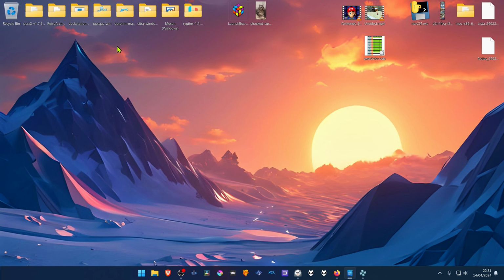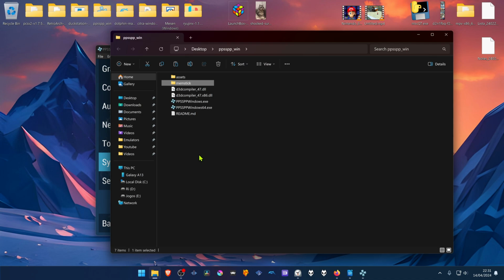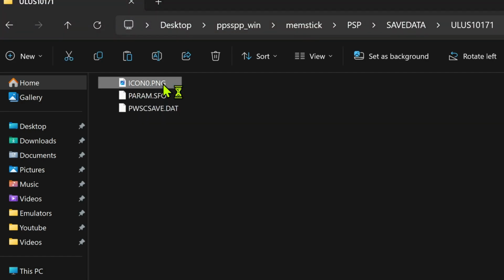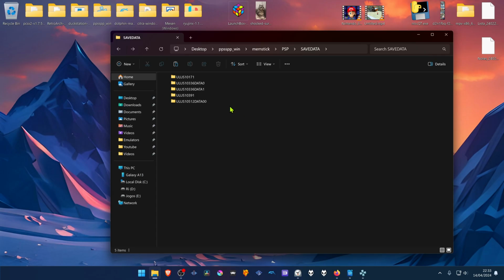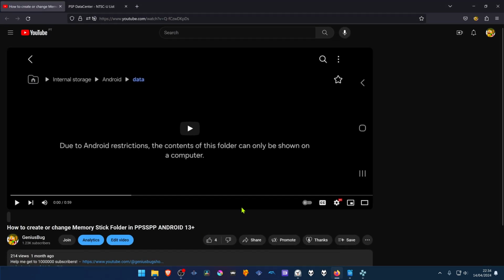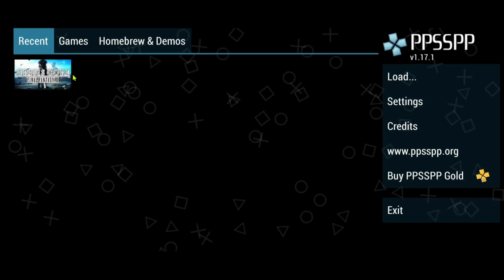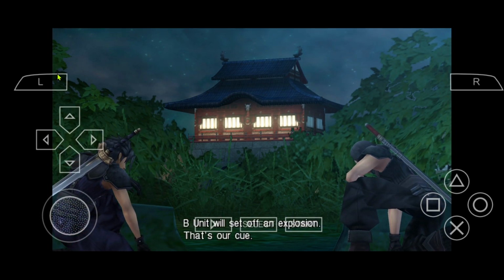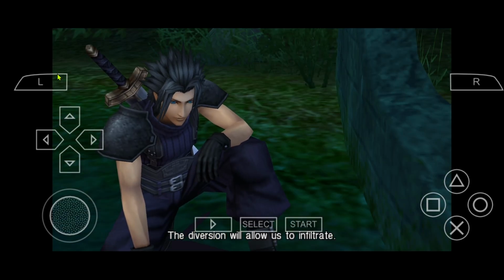How to Transfer PPSSPP Saves from PC to PPSSPP Android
🖥️PC Specs:
CPU: Intel(R) Core(TM) i5-10400F CPU @ 2.90GHz
RAM: 16GB
GPU: NVIDIA GeForce GTX 1660 SUPER